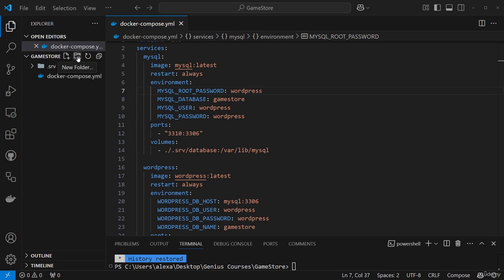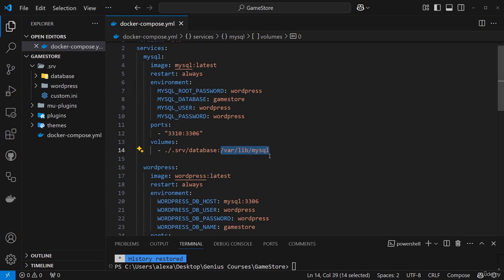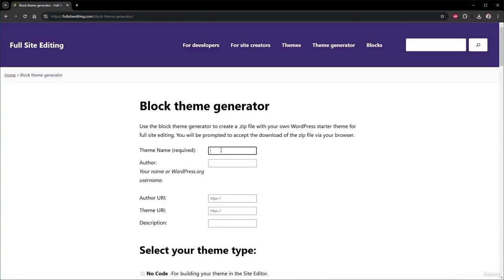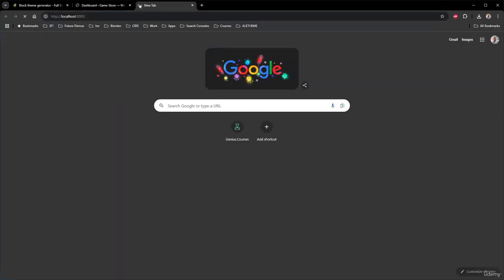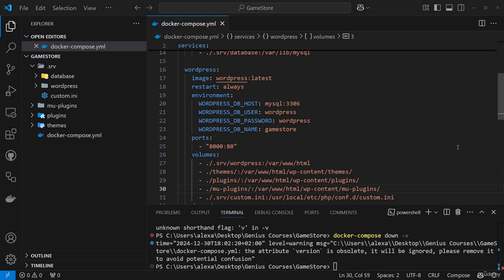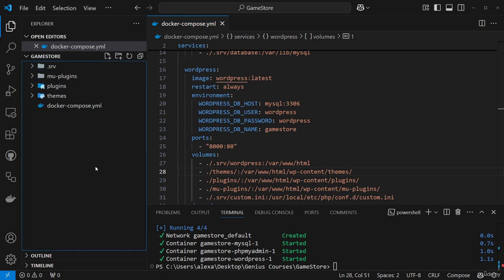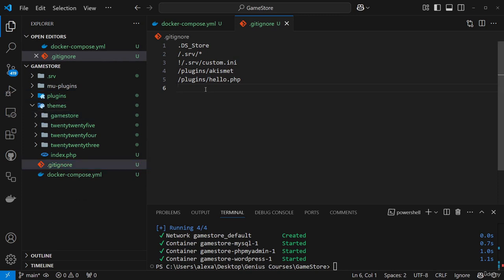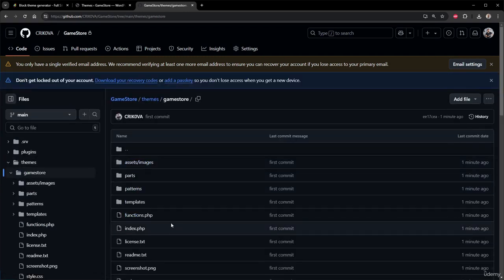WordPress FSE Course: Design Layout & Software Overview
In this video, we kick off our comprehensive WordPress eCommerce course by outlining the software you'll need and providing a high-level overview of the design layout we'll be building.

This video serves as the intro for the entire course which covers:

*   Setting up your local development environment (Docker, WSL2)
*   Creating a custom Full Site Editing (FSE) theme
*   Developing custom Gutenberg blocks for your eCommerce store (header, hero, product grids, etc.)
*   Extending WooCommerce functionality
*   Implementing CI/CD with GitHub Actions for automated deployments
*   Optimizing your WordPress + Docker setup for performance.

We'll also touch on the structure of the WooCommerce store we're building, highlighting key design elements and functionalities that will be implemented throughout the course. This includes the header, hero section, product listings, cart, checkout, and other essential eCommerce components.

By the end of the video, you'll have a clear understanding of the tools and technologies we'll be using and a visual roadmap of the website we're going to build. Get ready to dive in and start building your dream WordPress eCommerce store!

Requirements:
Basic understanding of WordPress and PHP.
Familiarity with HTML, CSS, and JavaScript.
No prior experience with Full Site Editing, WooCommerce Blocks, or GitHub Actions is required—everything will be explained from scratch!

Master WordPress Development with Modern Techniques: Build, Automate, and Optimize Your WooCommerce Store

Are you looking to take your WordPress development skills to the next level? Do you want to build a fully functional eCommerce store with WooCommerce, leverage the power of Full Site Editing (FSE), and implement Continuous Integration/Continuous Deployment (CI/CD) using GitHub Actions?

This hands-on, practical course will guide you through every step of building a professional eCommerce website using the latest WordPress development techniques. You will learn how to create custom blocks, extend WooCommerce functionality, optimize performance with Docker, and automate deployment workflows using GitHub Actions.

By the end of this course, you'll have a complete WordPress-based eCommerce project with advanced customization, dynamic blocks, and a streamlined deployment process.

Course Curriculum Breakdown
Setup & Development Environment
Installing required software and setting up Docker
Developing must-use (MU) plugins and WooCommerce extensions
Frontend Development with Gutenberg Blocks
Building a custom header block with SVG and CSS
Implementing dark mode and responsive navigation
Creating dynamic sections like Hero, Featured Products, and Recent News
WooCommerce & eCommerce Functionality
Customizing product pages and templates
Adding meta fields and taxonomies for products
Developing an optimized cart and checkout process
Automation & CI/CD with GitHub Actions
Understanding GitHub Actions and writing custom workflows
Automating deployments and testing for WordPress projects
Using Docker for GitHub Actions to streamline development
Real-World Project – You'll build a fully customized WooCommerce store from scratch.
Cutting-Edge WordPress Development – Learn Full Site Editing (FSE), custom block development, and advanced Gutenberg techniques.
Master WooCommerce Blocks – Develop custom WooCommerce blocks and extend product functionality.
Automate with GitHub Actions – Implement CI/CD workflows for automated testing and deployment.
Optimize with Docker – Run WordPress in a Dockerized environment for improved performance.
SEO-Optimized Development – Improve site performance and search engine visibility.
Who this course is for:
WordPress Developers looking to advance their skills in Full Site Editing (FSE) and WooCommerce.
Web Developers who want to build and customize eCommerce stores efficiently.
Freelancers & Agency Developers aiming to create high-quality WordPress projects with modern development practices.
Anyone Interested in CI/CD & Automation who wants to integrate GitHub Actions into their workflow.